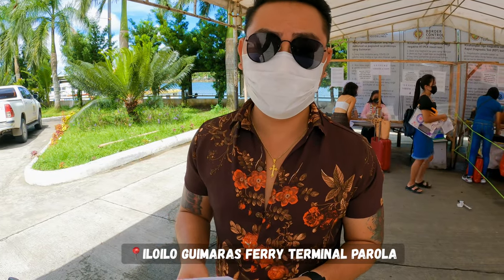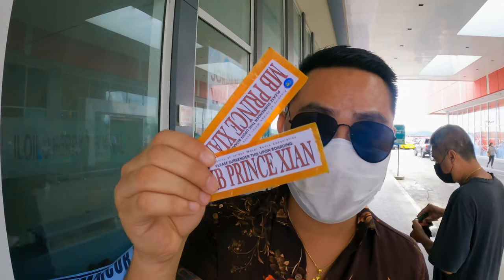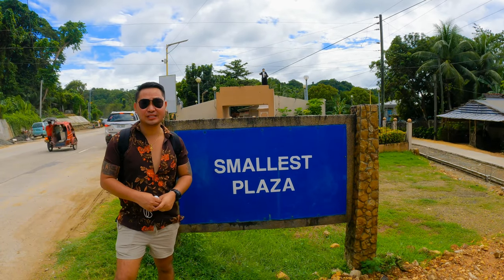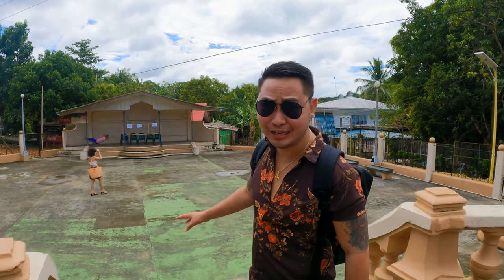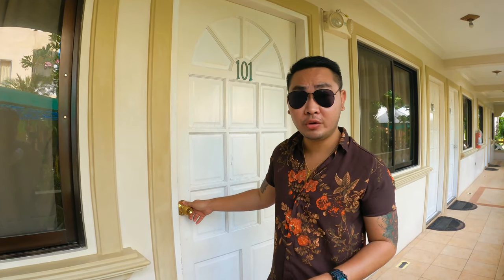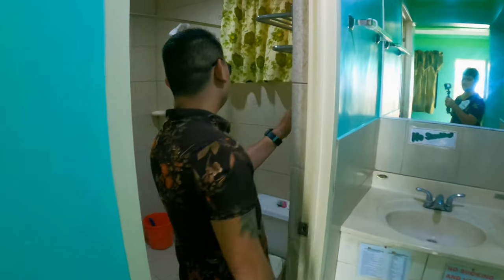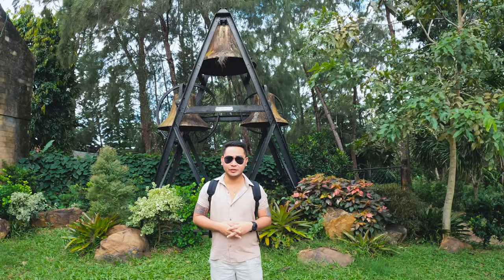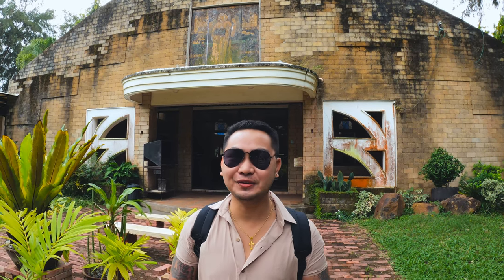GUIMARAS ISLAND WELCOMES FULLY VACCINATED TRAVELERS | ALL YOU NEED TO KNOW 2021 | 4K HD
The island re-opens leisure-related travels for fully vaccinated visitors only effective November 16,2021. So we decided to visit this island since we stayed in Iloilo a few days back.

Here are the list of DOT Accredited Enterprises in Guimaras as of October 31, 2021.

For the guidelines on tourism related travels and activities, please click the link for the Executive Order No. 49, series of 2021:

SOURCE- Guimaras Tourism

If you’re looking for a tour guide/ motorcycle service who takes good photos, you may contact Mr. Mark at .

Please send me a private message if you want to get featured/collaboration or any promotional campaigns.